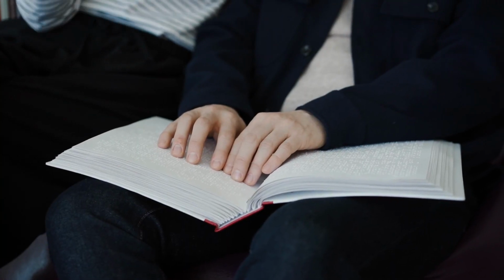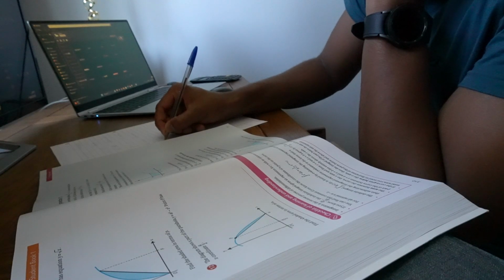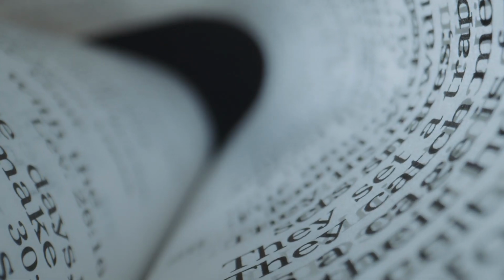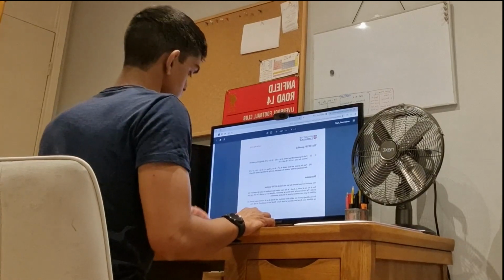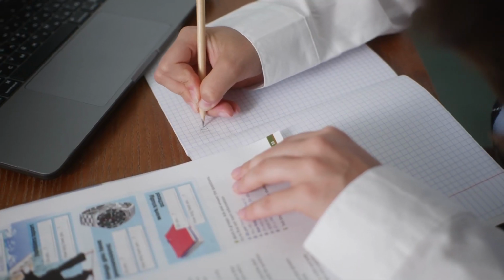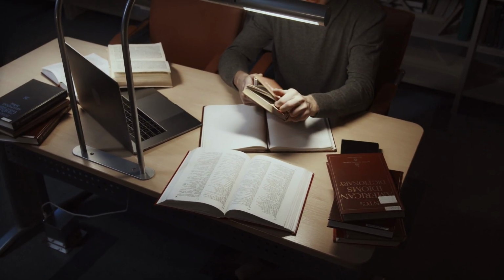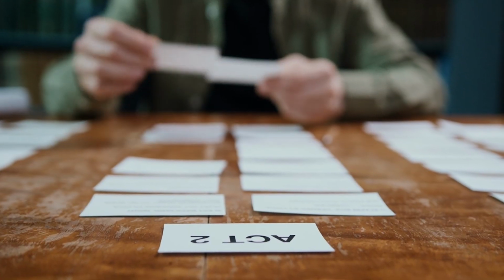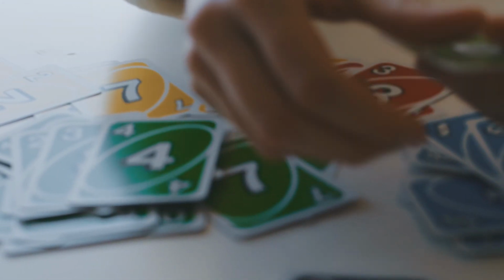How to Memorise and Understand Content FAST, EASILY and ACCURATELY | 3 Step Process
The Only System You'll Ever Need For GCSEs and A-Levels (In Under 90 Minutes)